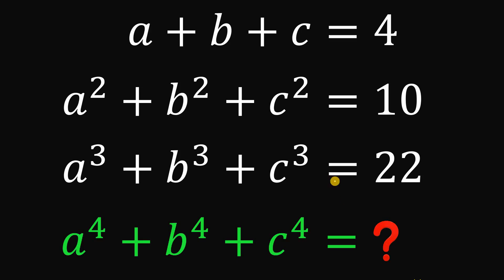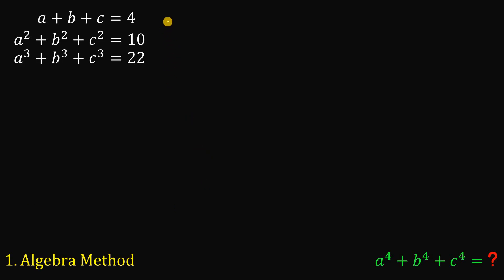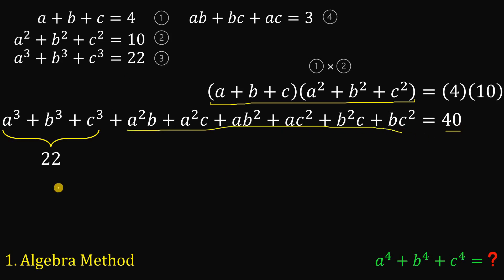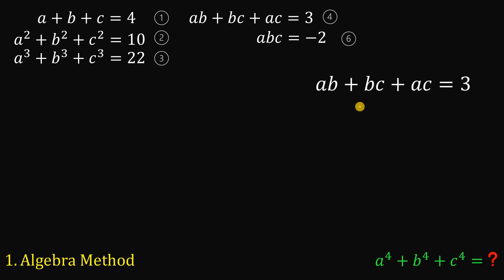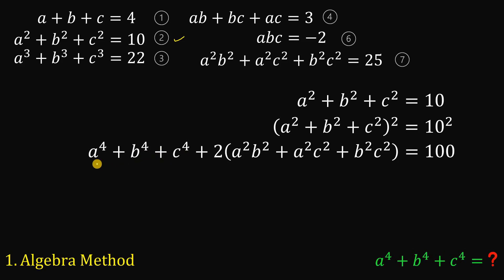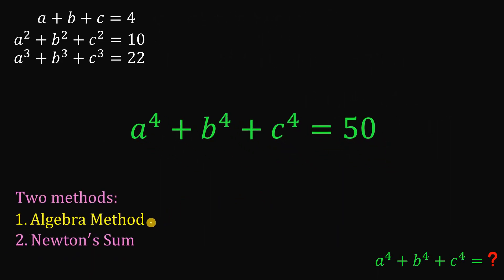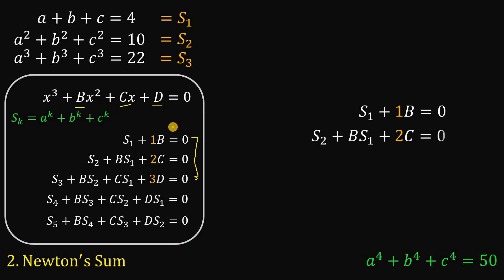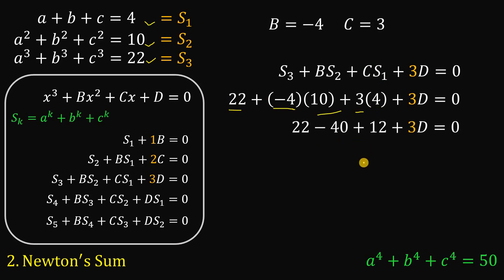The hardest algebra puzzle